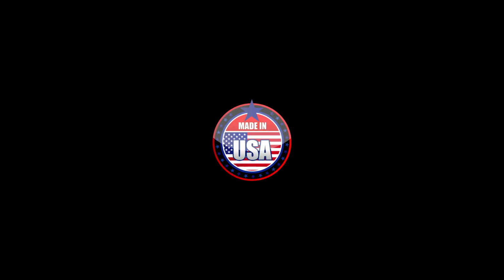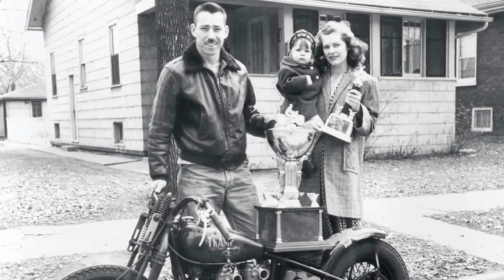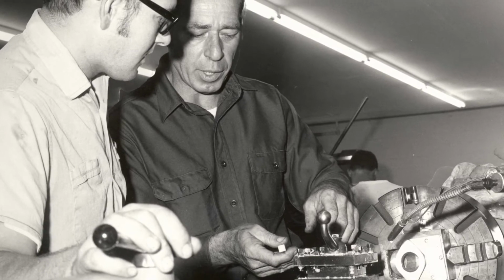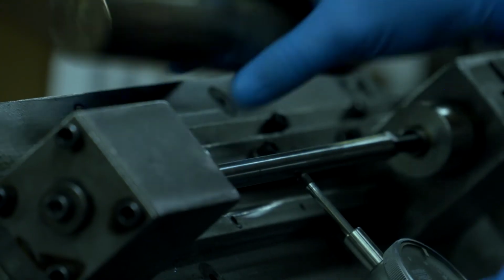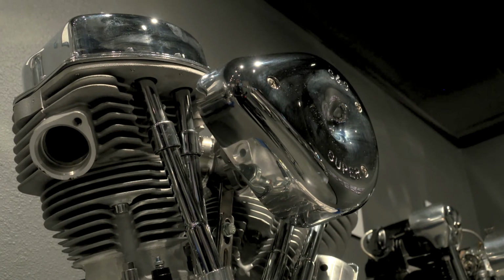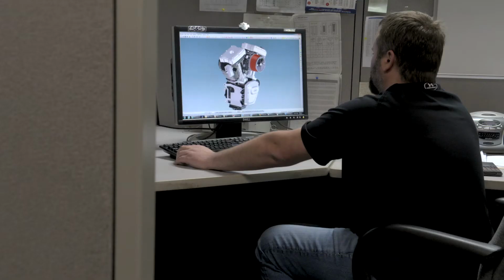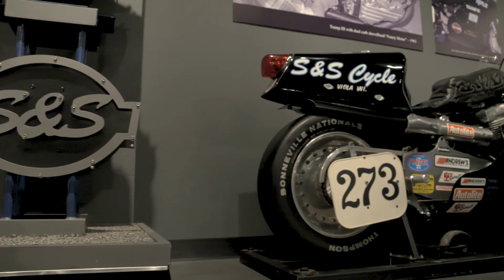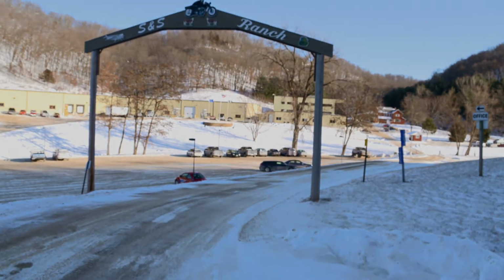History of S&S Cycle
Rise Above Consulting was contracted to produce a brand and media strategy for S&S Cycle and their launch of the new Power Tune Exhaust. Consumers needed to be told about the rich history that is S&S Cycle.